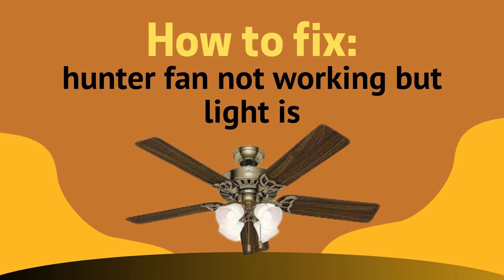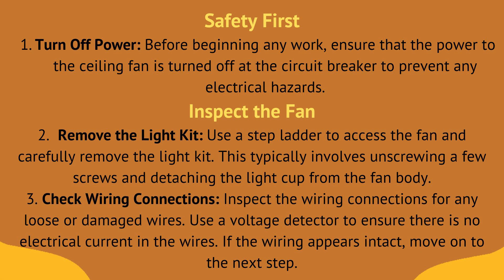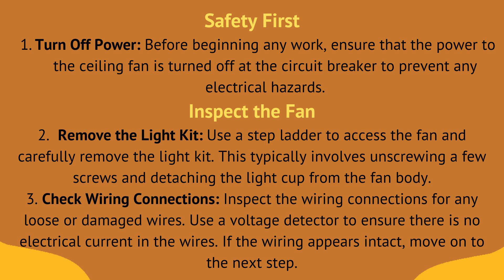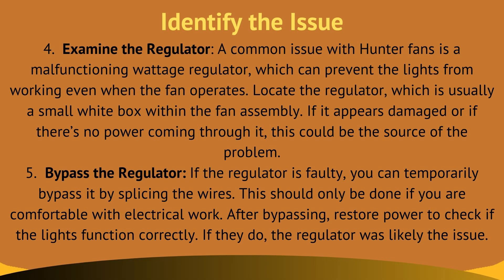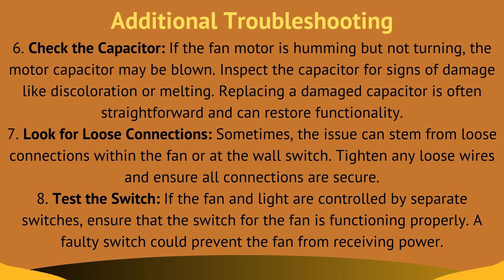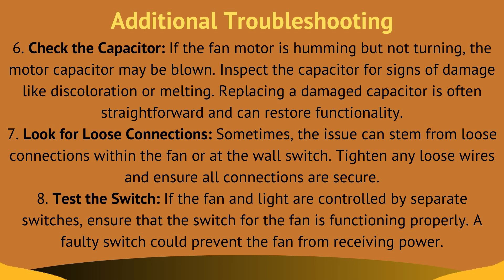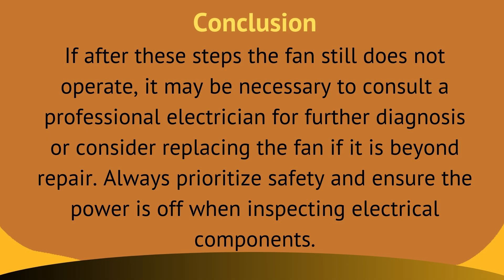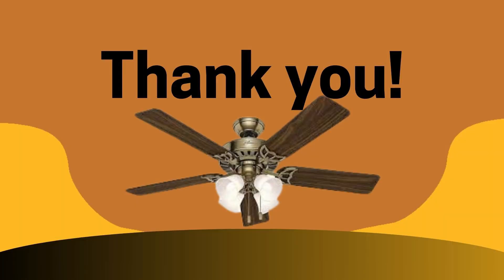How To Fix Hunter Fan Not Working But Light Is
Hi everyone!!
This video is basically about “How to Fix hunter fan not working but light is”. This is a full detailed video about this topic. If you are facing any problem related to this then this video is very informative for you.

00:01 - Introduction
00:26 - Fix 01 To Fix 03 (Safety First &  Inspect The Fan)
01:16 - Fix 04 To Fix 05 (Identify The Issue)
02:12 - Fix 06 To Fix 08 (Additional Troubleshooting Steps)